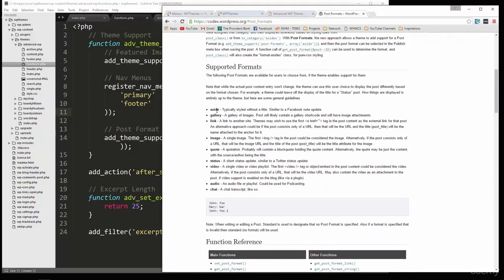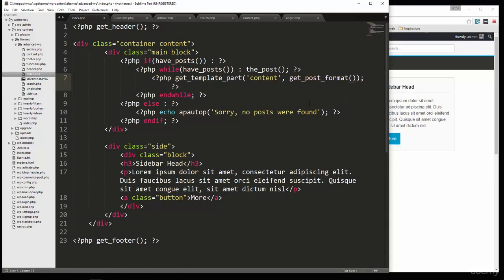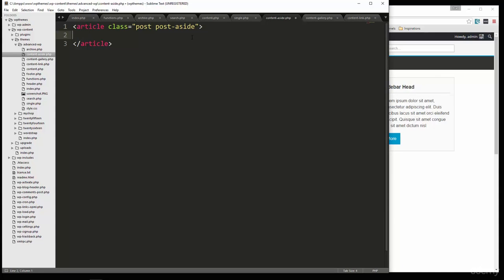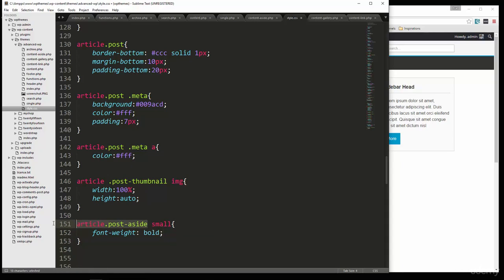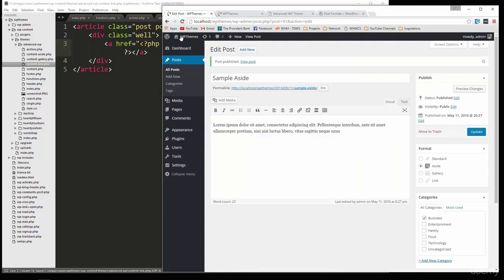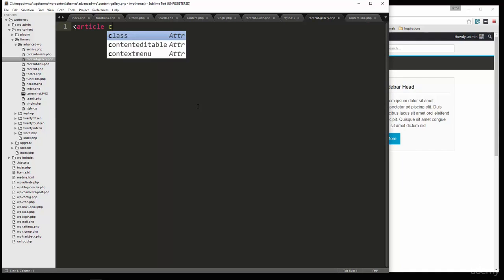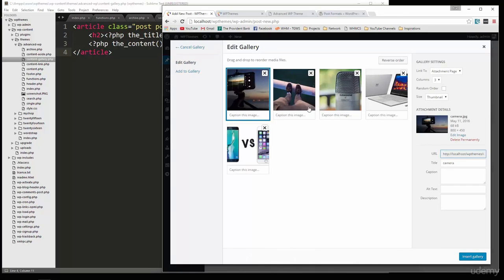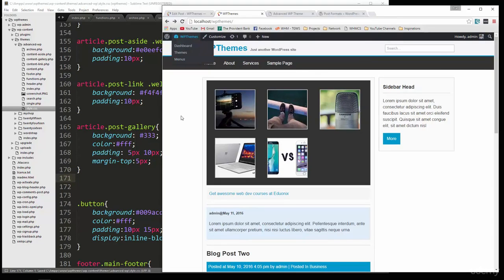Learn To Create WordPress Themes By Building 10 Projects 17